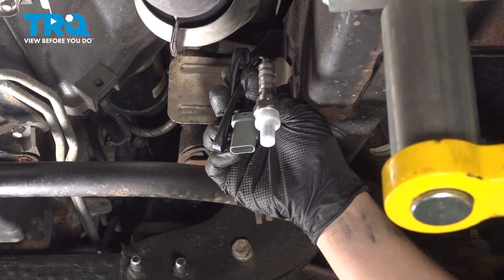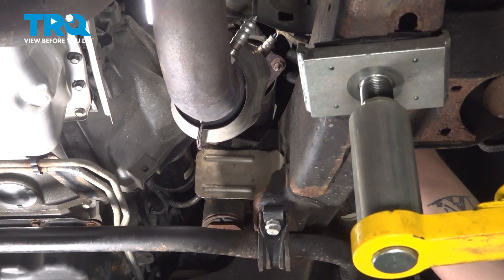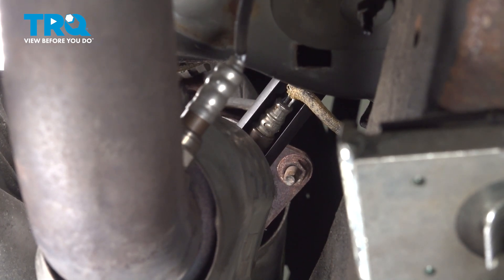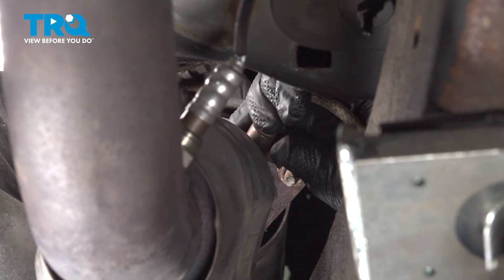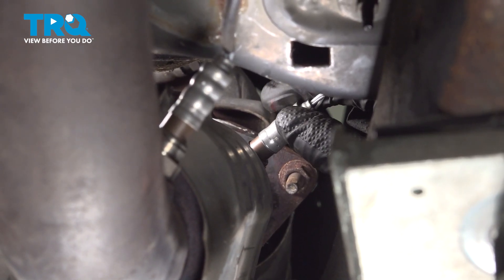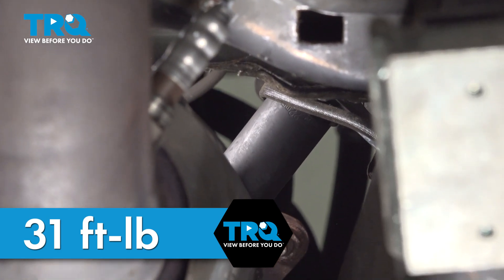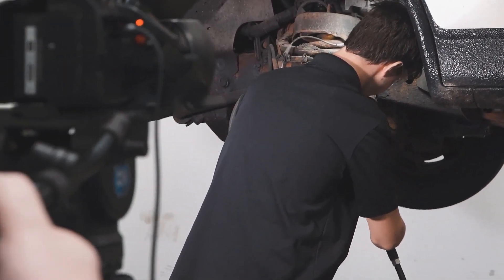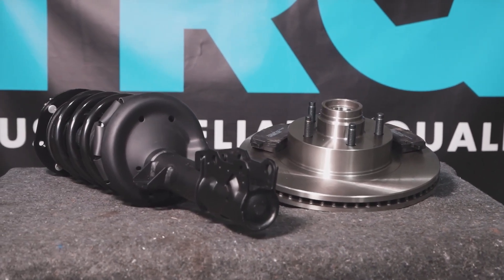How to Replace Upstream O2 Sensors 2014-2018 Chevrolet Silverado 1500 (5.3L V8)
This video shows you how to install new TRQ oxygen sensors on your 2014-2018 Chevrolet Silverado 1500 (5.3L V8). The Oxygen (O2) sensors help monitor the emissions system in your vehicle. They measure the amount of oxygen passing through the exhaust, which informs the computer about proper fuel/air mixture, and the condition of the catalytic converter. Over time, the sensors may fail due to contamination, or reaching the end of their service life. TRQ offers new O2 sensors made to manufacturer’s specifications.

2014 Chevrolet Silverado 1500
2015 Chevrolet Silverado 1500
2016 Chevrolet Silverado 1500
2017 Chevrolet Silverado 1500
2018 Chevrolet Silverado 1500

Tools you will need:
• Wheel Chocks